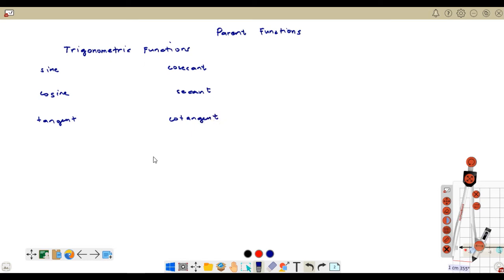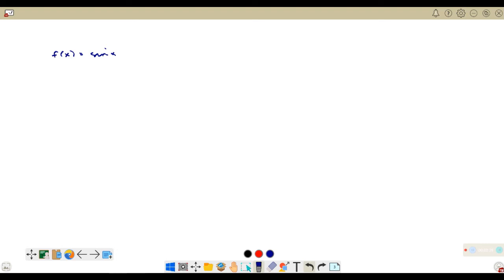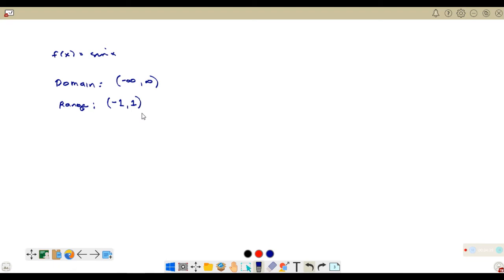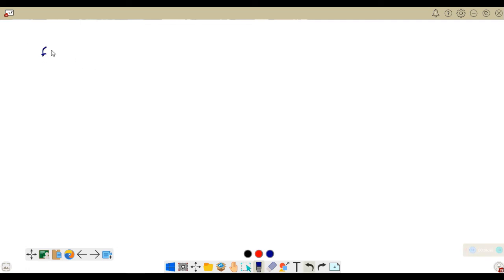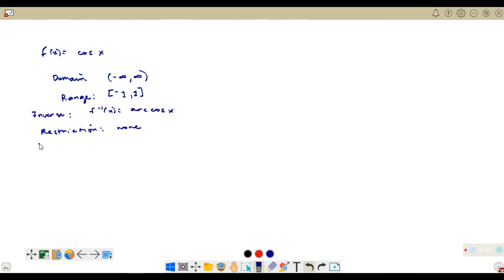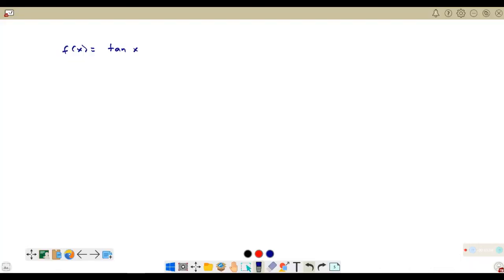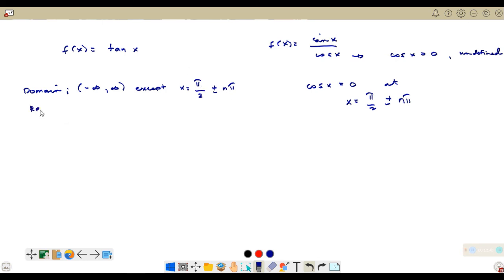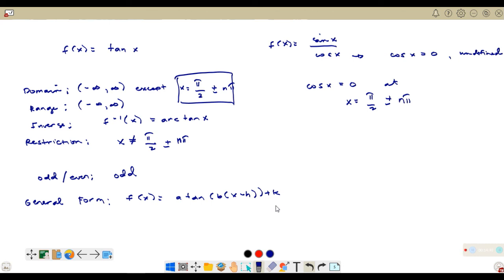Parent Function Trigonometric Functions